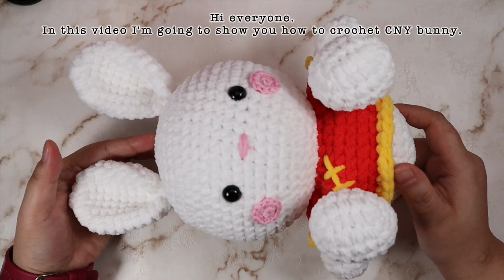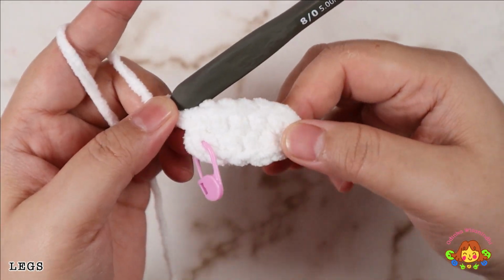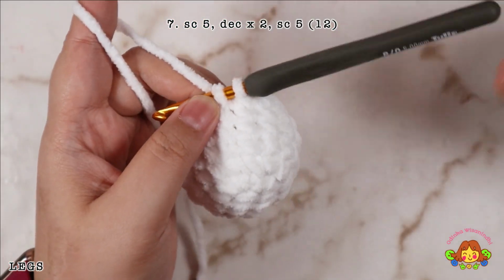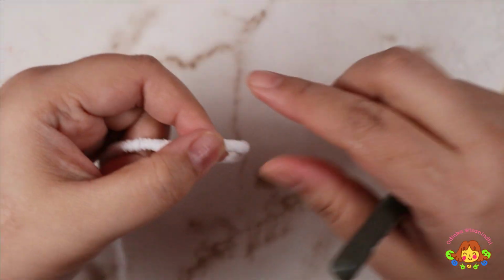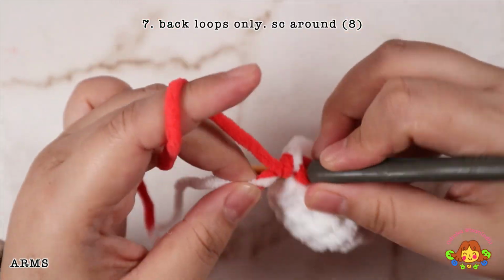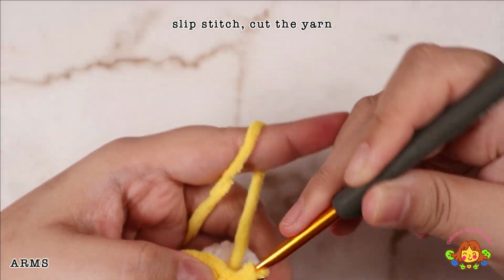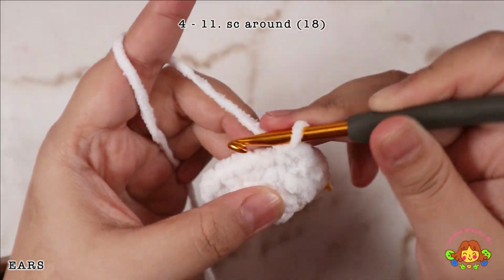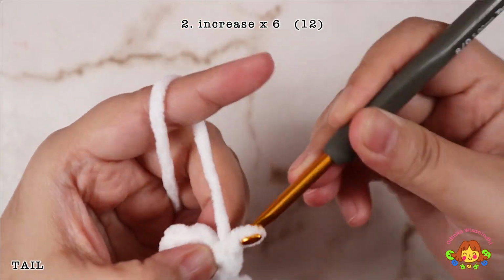BUNNY 🐰 CNY 2023| PART 2 | MAKING AMIGURUMI CROCHET DOLL TUTORIAL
I hope this video useful to you. Don't forget to tag me on Instagram when you finished making this doll. See you in my next video :) Thanks
00:00 intro
00:41 materials
02:01 legs
09:21 arms
17:09 ears
21:57 tail
25:13 cheeks

FAQ
"Can I sell the dolls using this pattern?"
Of course. It will be really appreciated if you credit me as the patterns designer.
The patterns on this channel are for education only.
You may sell the dolls in limited quantity (not mass produced like in factory).
Please be sure not to make any tutorials / sharing the patterns in any formats (except sharing my video links) , and or selling the patterns as individual pdf or any formats or in a bundle like crochet kits.
If you want to make tutorials, please make your own pattern. I hope you understand. I make this channel to share my creations for free so people can learn to make amigurumi easily.